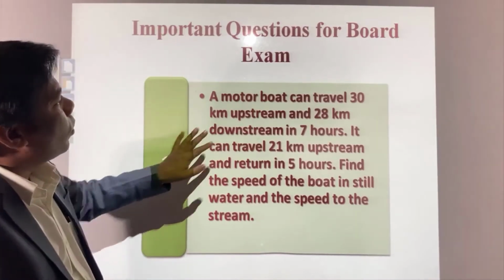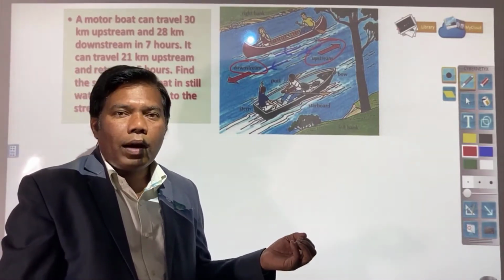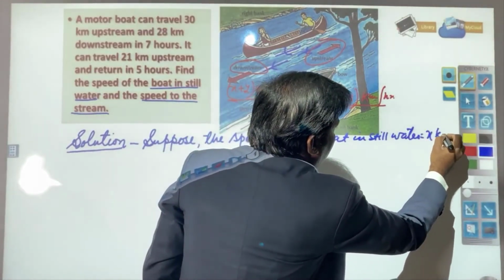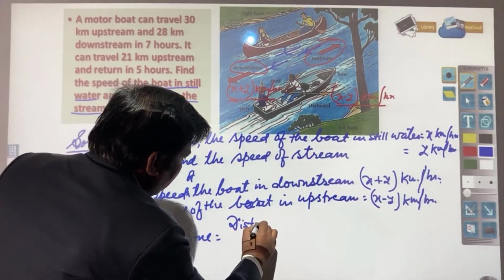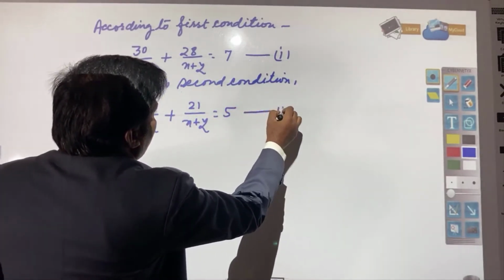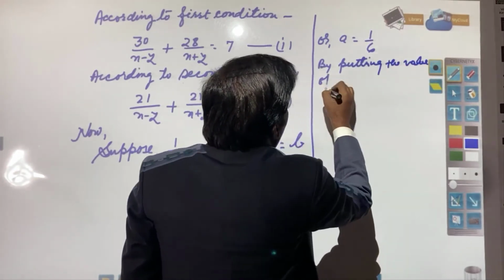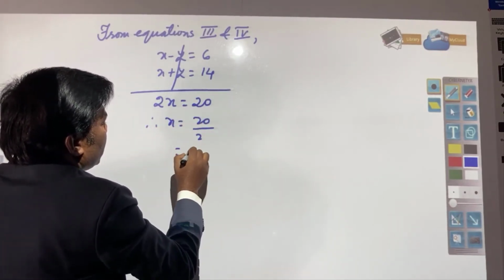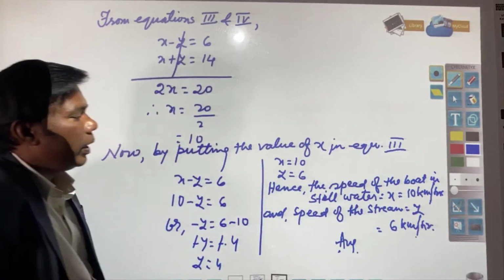Class 10th Maths Part 46 IMPORTANT QUESTIONS FOR BOARD EXAMS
Mark all Important Questions of Maths NCERT in the Book. These questions are very important as these questions repeat in board exams.

class 10 maths syllabus 2021 Most important Question.
class 10 maths syllabus cbse 2021 most important Question.
cbse class 10 maths Basics & standard mathematics 2021 most important Question.
Most important 50 questions for class 10 mathematics
class 10 maths chapter wise important questions
class 10 maths important questions 2021 cbse,
class 10 maths ncert important questions 2021 cbse board,
class 10 board exam 2021 important questions maths,
class 10 important questions for maths 2021,
class 10 maths most important questions 2021,
ncert maths class 10 important questions 2021